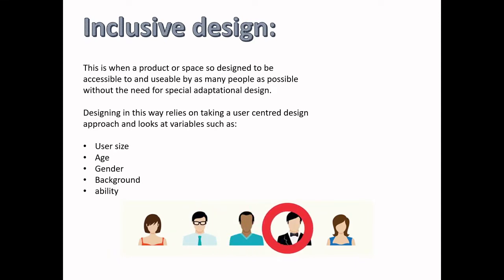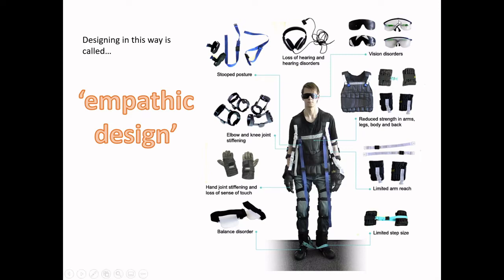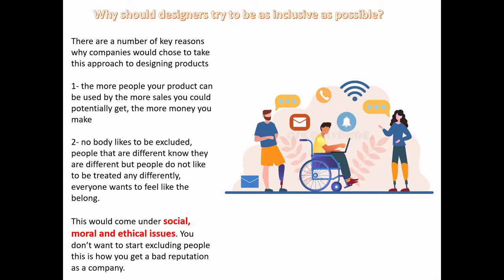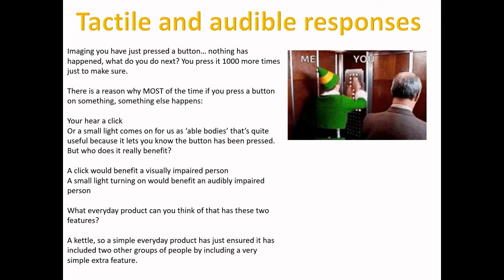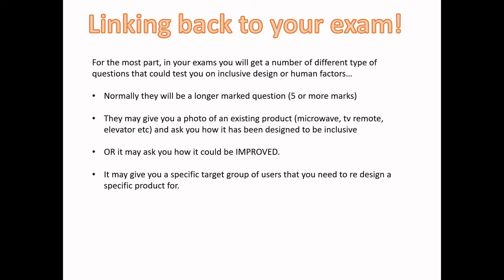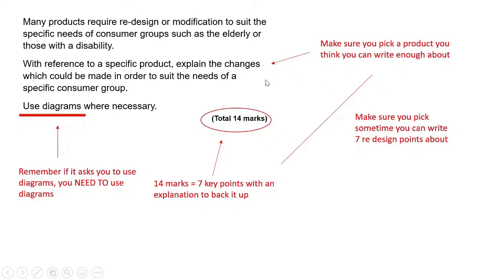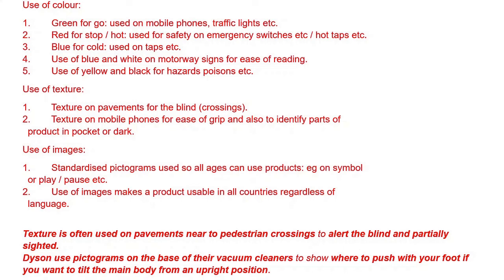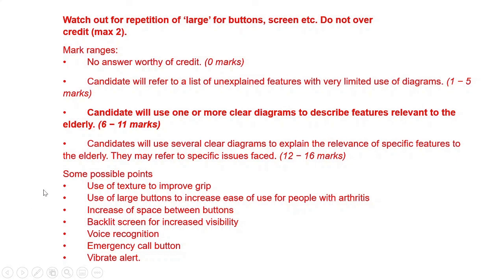Exam prep: human factors 2nd year (updated)